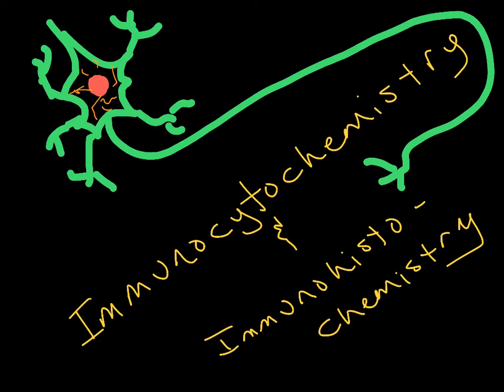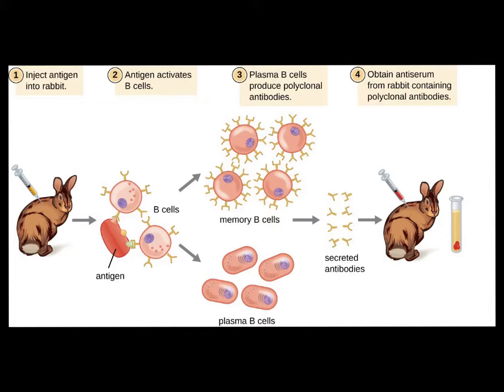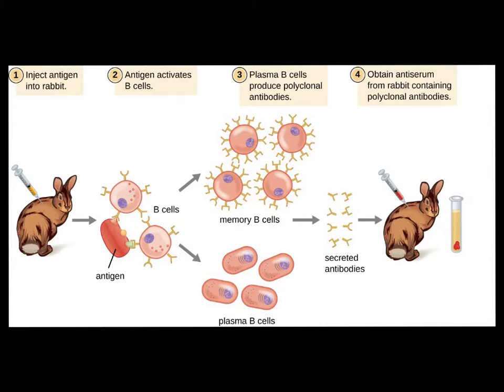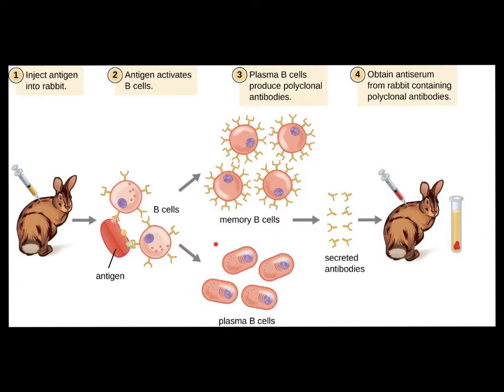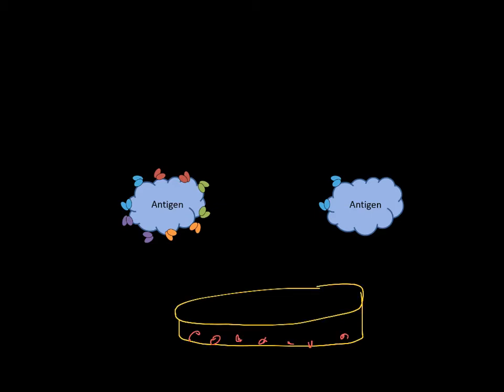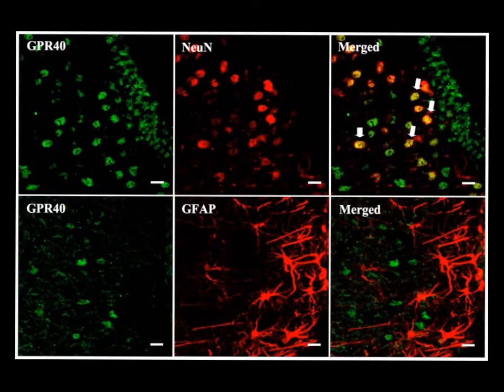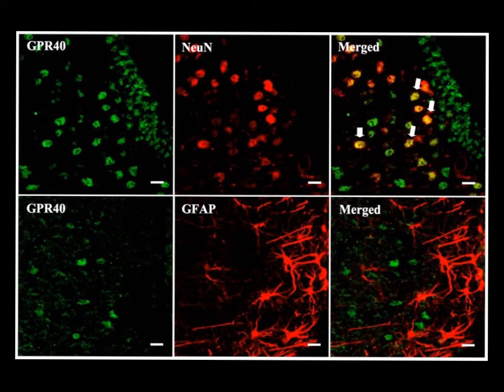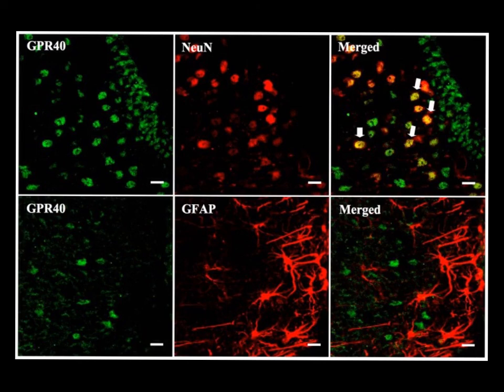NSCS 200 2017 Immunocytochemistry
A very brief, bare-bones description of Immunocytochemistry and Immunohistochemistry.